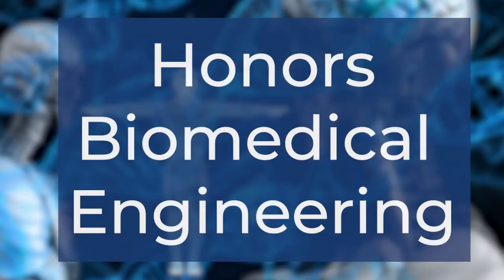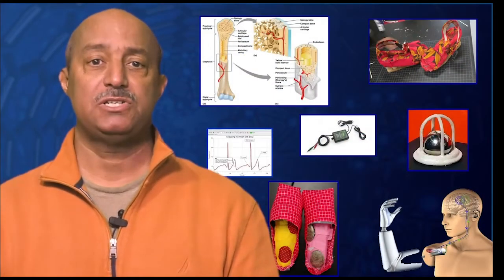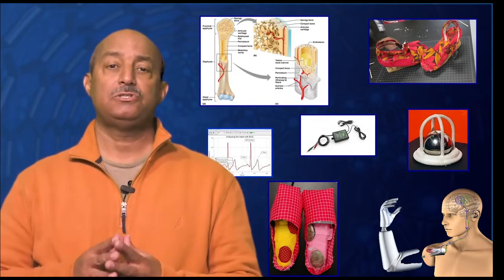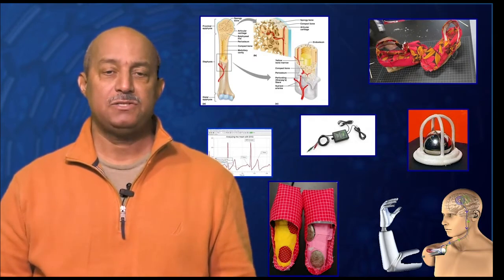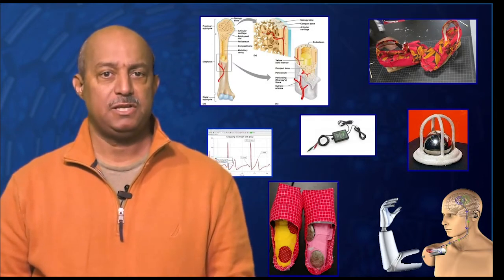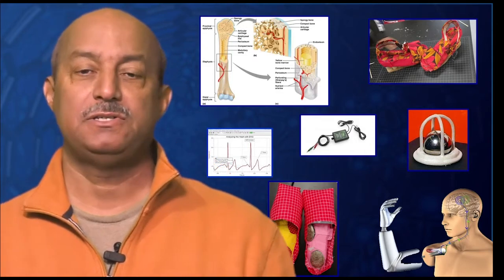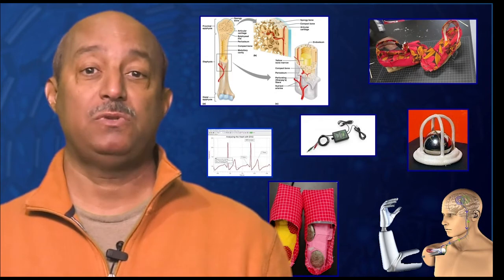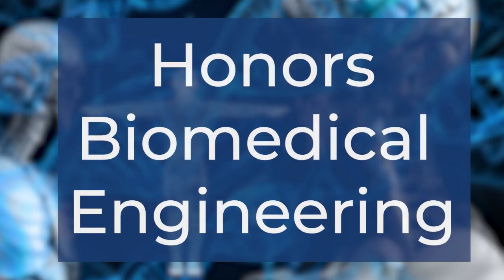Honors Biomedical Engineering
Find out more about this Connect Course, along with other offerings from NCSSM Division of Extended Learning